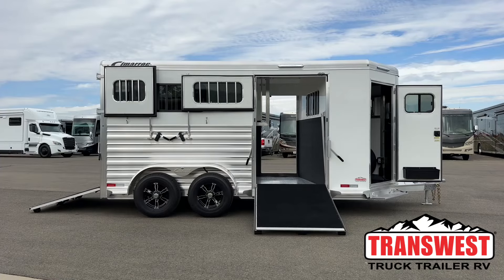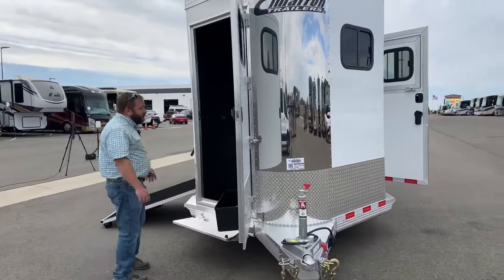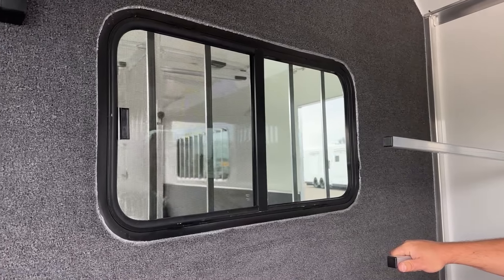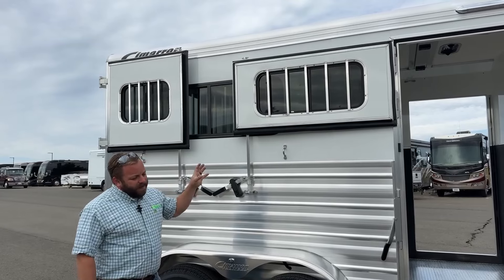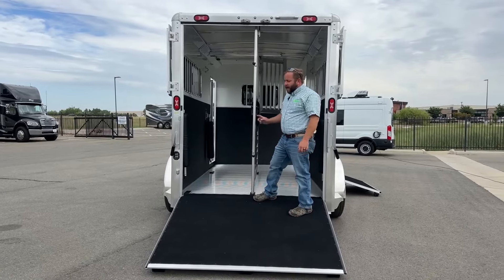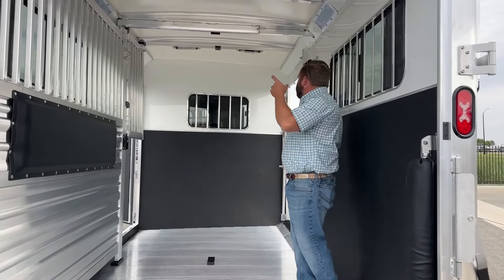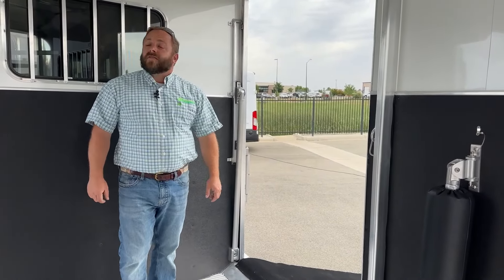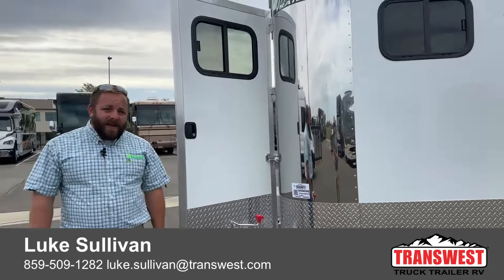2025 Cimarron Norstar 2 Horse Bumper Pull Warmblood Straight Load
lukesullivan is walking around a 2025 cimarrontrailers Norstar 2 Horse Straight Load Pumper Pull With Side Ramp - 5N240592 This trailer has a Diamond plate on the nose to protect from road debris, the front tack room, rubber easy-to-clean flooring, full-size matching spare, carpeted saddle rack, blanket bars, carpeted bridle hooks, sliding bus windows, and LED inteor lighting. The exterior of this trailer has the classic Cimarron White sheeting. The Stall area has Cimarrons best in the industry flooring construction with Werm flooring, LED interior and exterior lighting, a moving divider so you can set it up as a box stall, a front side ramp front escape door with a drop-down window, and a rear drop ramp with double dutch doors. Live at Transwest Truck Trailer RV Of Frederick#tttrv